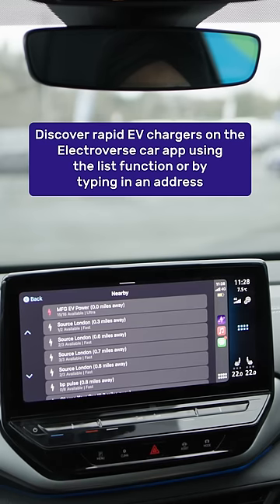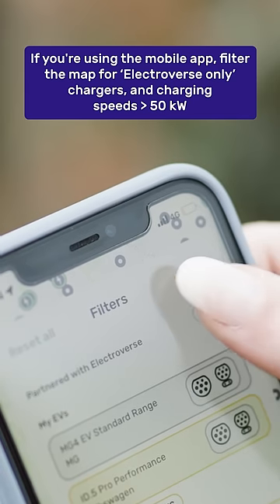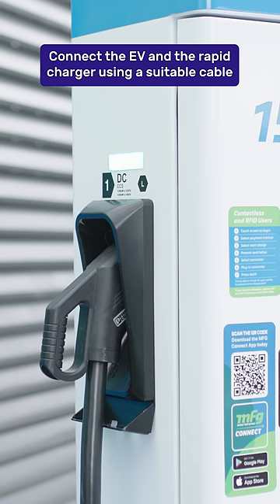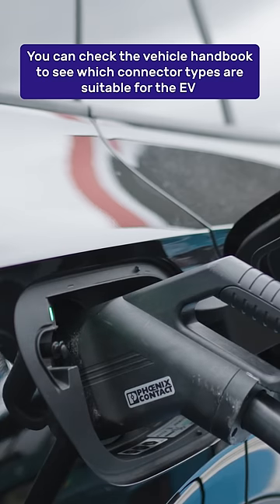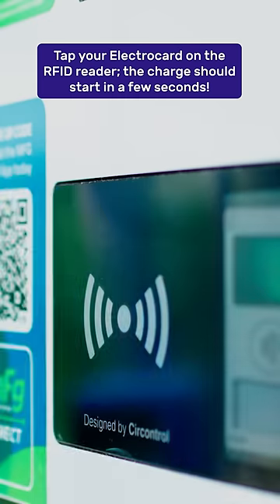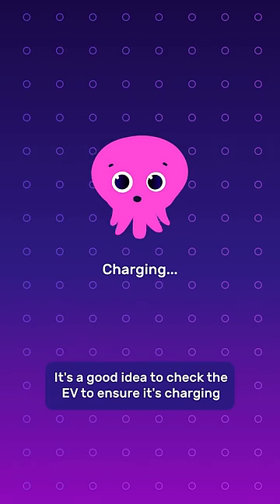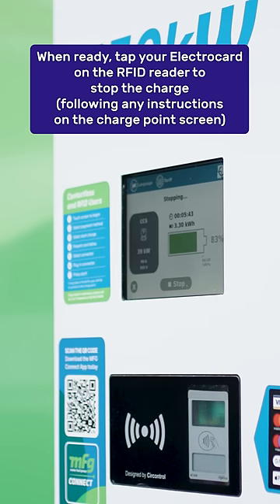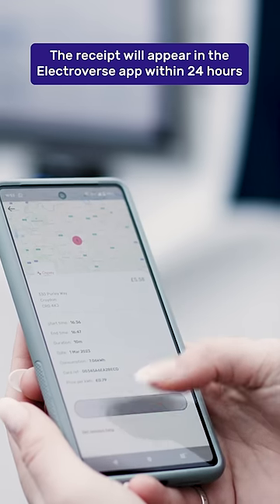How to use a rapid EV charger (with an Octopus Electrocard)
New to electric vehicles and public charging? Not to worry!

We're going to take you through the basic steps on how to use a rapid EV charger using Octopus Electroverse and the Electrocard.

Octopus Electroverse is your one-stop solution for EV charging, giving you one-tap access to over 400,000 public chargers across the UK & Europe.